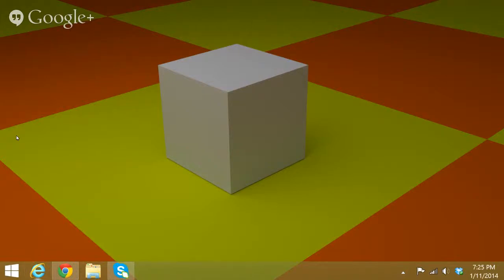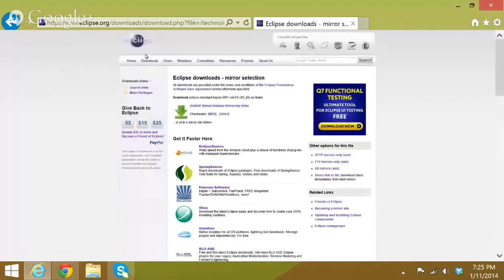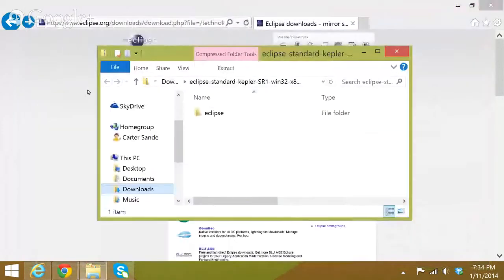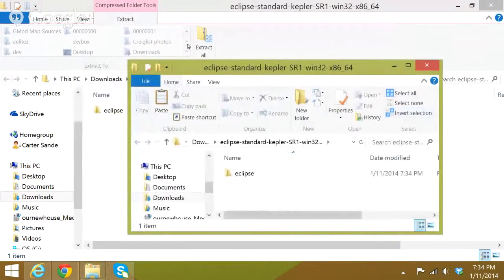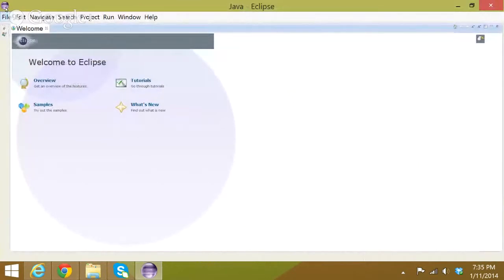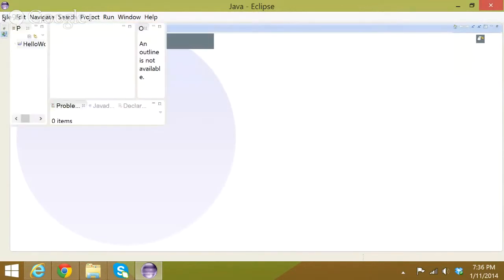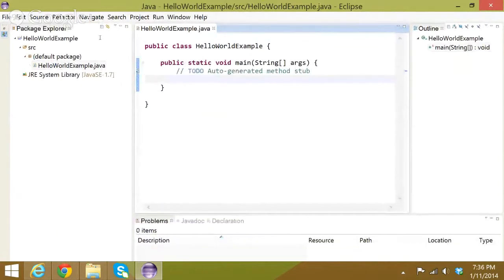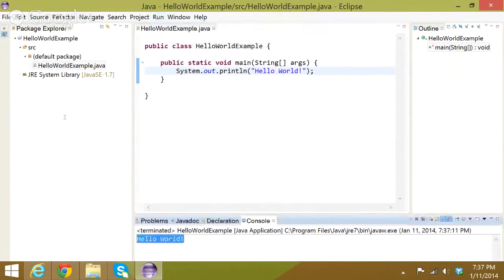Setting up Eclipse on Windows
In this video, I'll be setting up Eclipse on Windows.  You should do this before you attend an ACE Coding Java session.